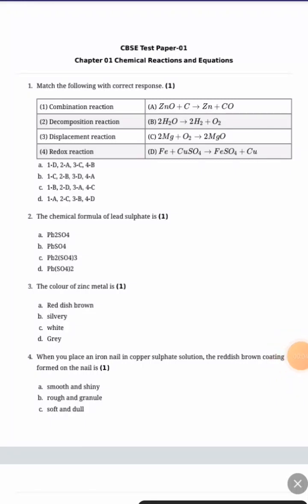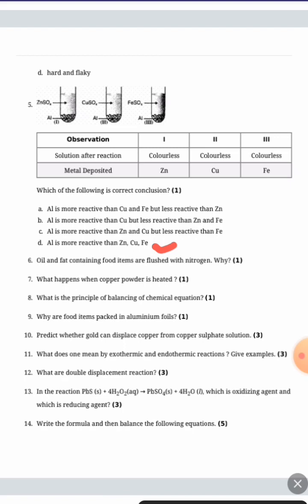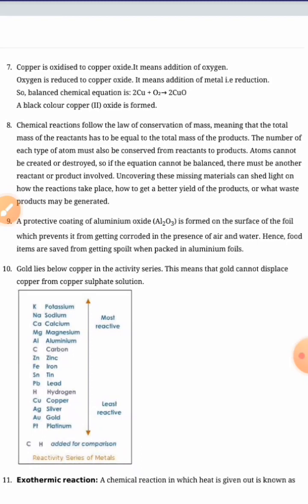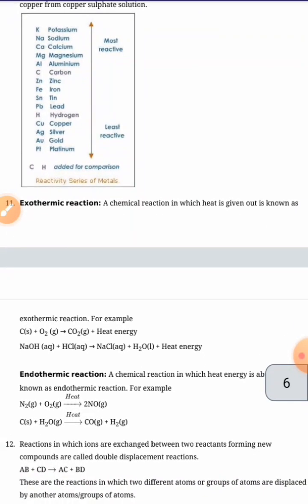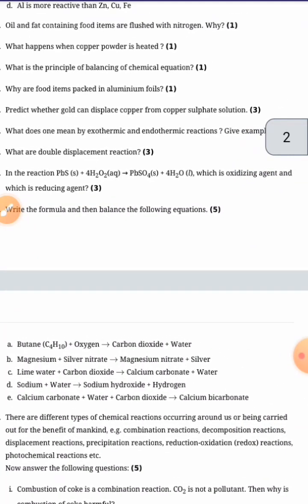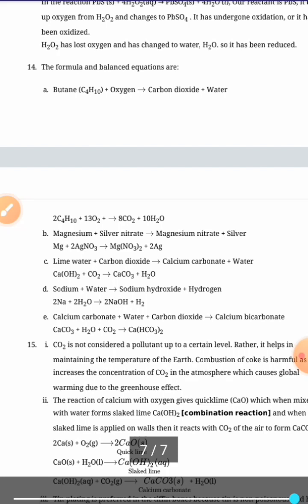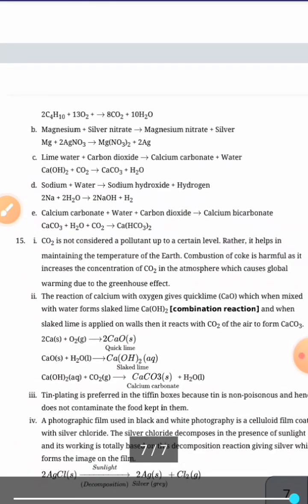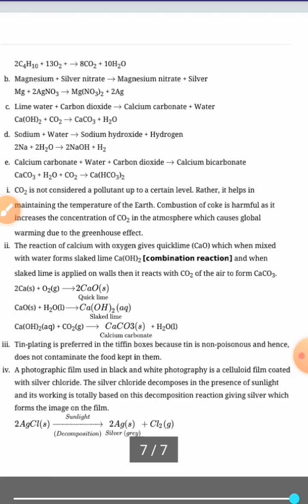class 10 chapter 1 extra question || pyq of science class 10 || chemical reaction and equation pyq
class 10 science chapter 1 extra question
privious year question answer science
pyq class 10 science chapter 1